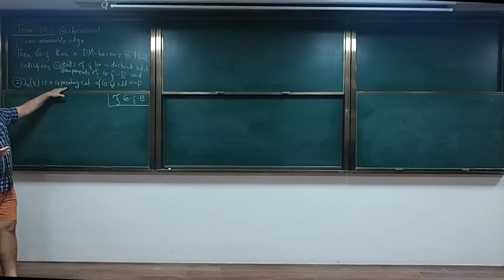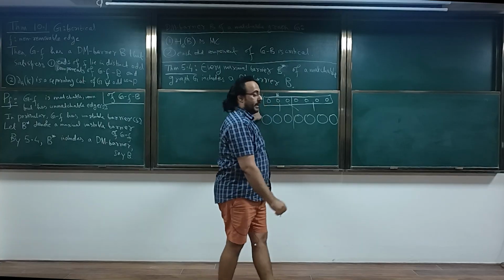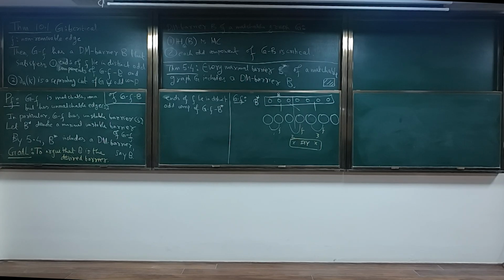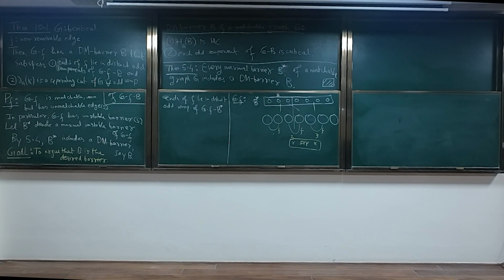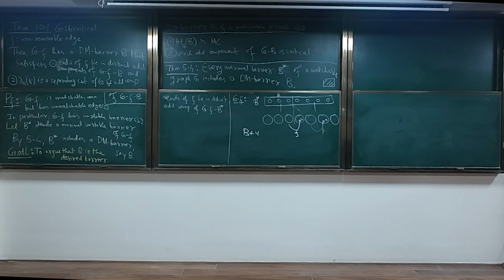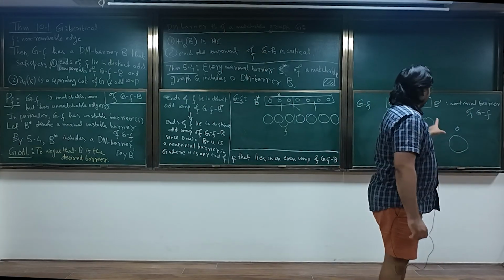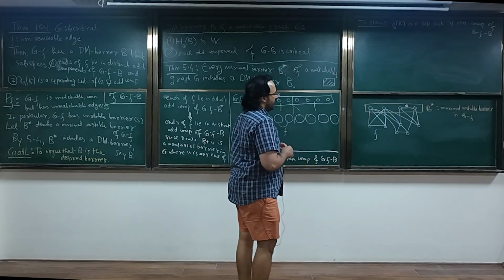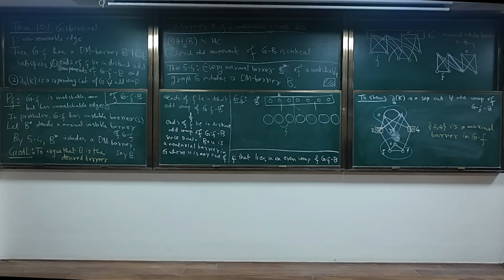Matching Theory Lecture-30 Part-I: DM-barriers return; non-removability in bicritical graphs (CLM12)